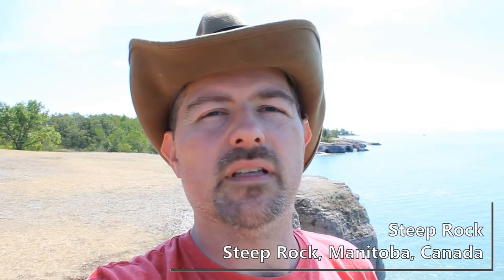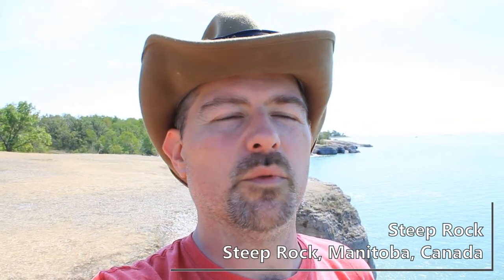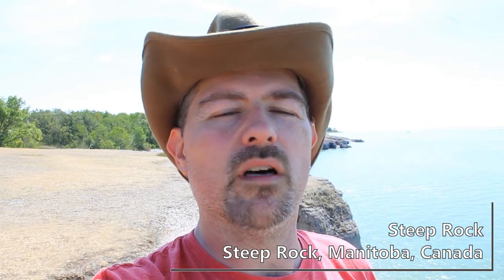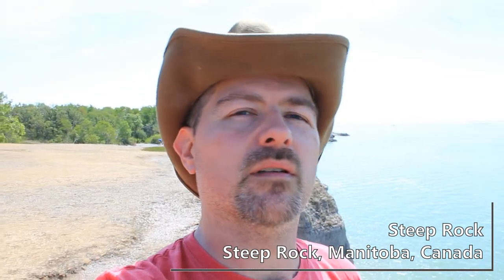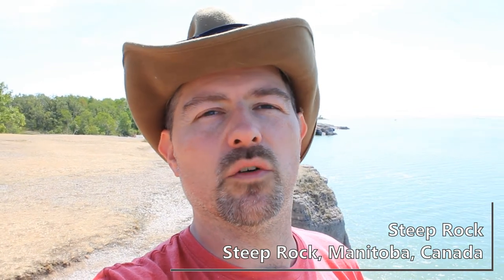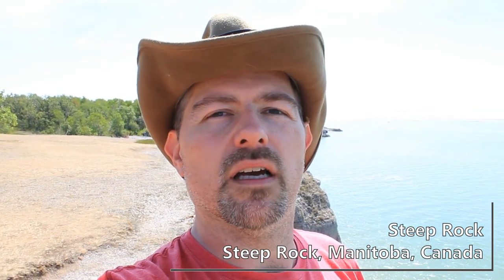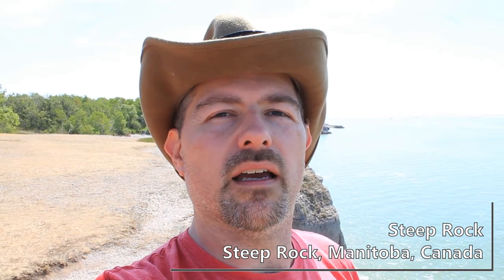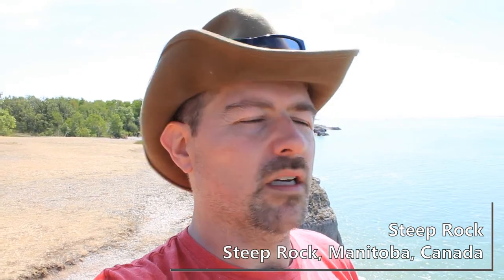Episode 18: Steep Rock - How Steep Is Your Love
This week, I take a two and a half hour drive north of Winnipeg, Manitoba, Canada to visit the cliffs and beaches at Steep Rock on Lake Manitoba, to see if I can get into any shenanigans with my new ND filter and try to not fall over the edge of the cliffs.

I should also humbly apologize to Barry, Robin, and Maurice Gibb for using a hackneyed take on a title of one of their greatest hits. Sorry guys. At least I didn't try to butcher another title like Staying Alive or Massachusetts.

* My Gear *

Cameras:
Canon EOS 77D
Canon EOS Rebel T6

Lenses:
Canon 18-55mm f3.5-5.6 IS II
Canon 55-250mm f4-5.6 STM
Canon 50mm f1.8 STM
Tokina SD 11-16mm f2.8 (IF) DX

Accessories:
K&F Concept 10 Stop ND filter
AmazonBasics Backpack